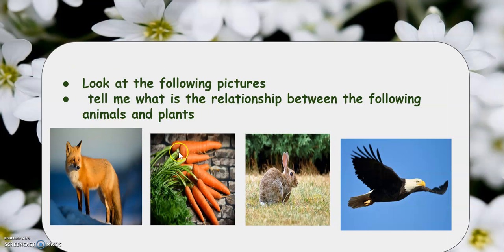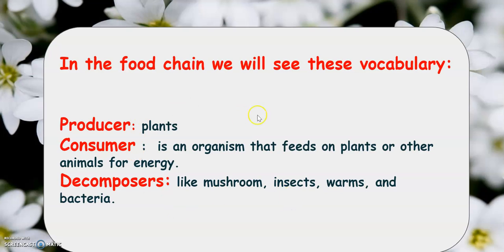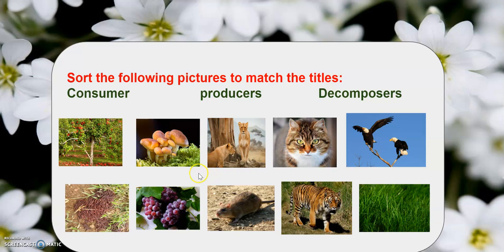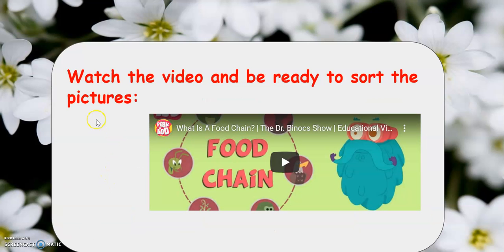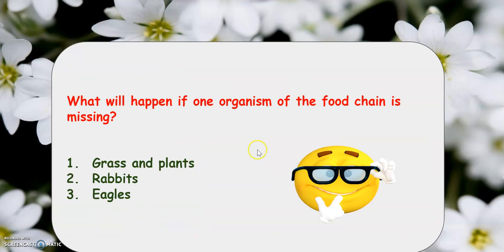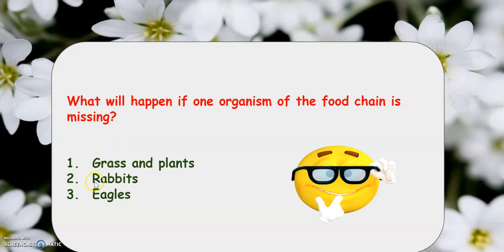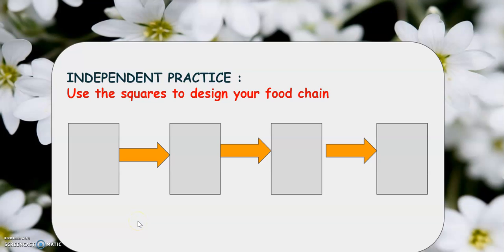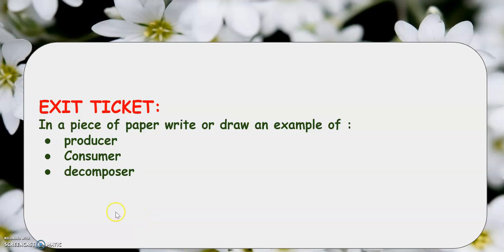Flipped Classroom 2